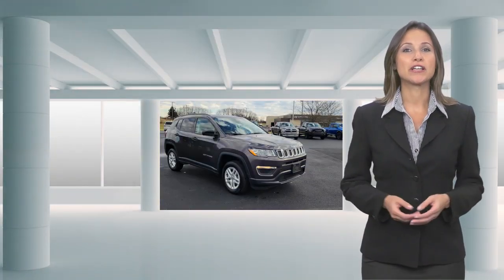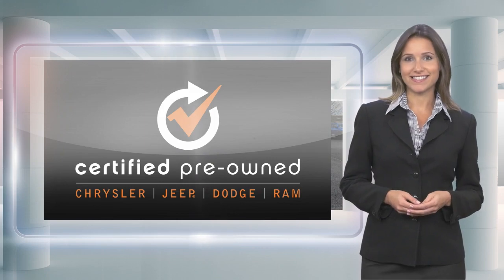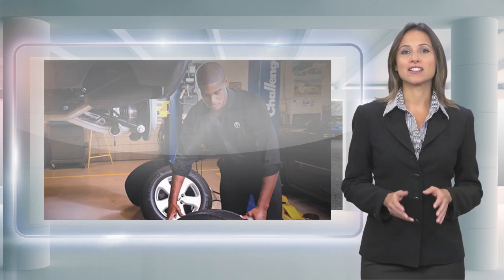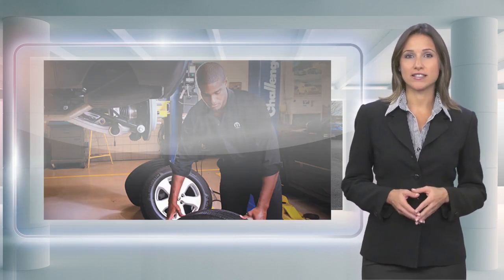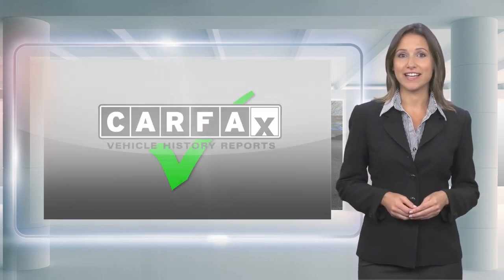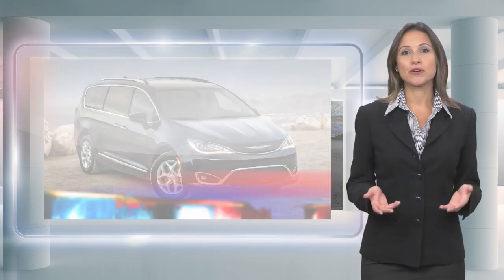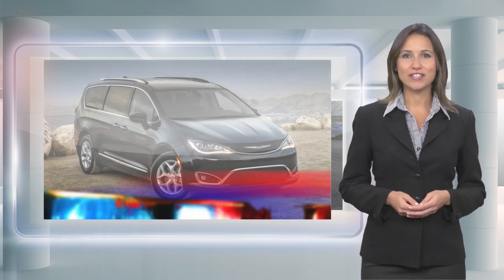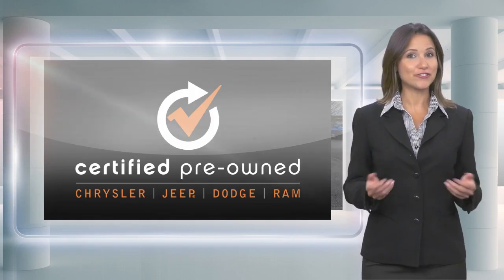Certified 2018 Jeep Compass Sport, Easton, PA 6754P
Brown Daub Chrysler

HECK YEAH!! BROWN-DAUB ON HECKTOWN RD WHERE REPUTATION IS EVERYTHING !*br**br*Certified. CARFAX One-Owner. Clean CARFAX. Granite Crystal Metallic Clearcoat 2018 Jeep Compass Sport 2.4L I4 MultiAir 4WD 6-Speed Manual 6 Speakers Air Conditioning All-Season Floor Mats AM/FM radio: SiriusXM Black Side Roof Rails Brake assist Bumpers: body-color Cloth Low-Back Bucket Seats Cold Weather Group Compass Deep Tint Sunscreen Glass Delay-off headlights Driver door bin Driver vanity mirror Electronic Stability Control Front Bucket Seats Front Center Armrest w/Storage Front reading lights Heated door mirrors Heated Front Seats Heated Steering Wheel Illuminated entry Leather Wrapped Steering Wheel Manufacturer's Statement of Origin Outside temperature display Overhead console Panic alarm ParkView Rear Back-Up Camera Passenger door bin Passenger vanity mirror Power door mirrors Power steering Power windows Quick Order Package 21A Radio: Uconnect 3 w/5"Display Rear seat center armrest Rear window defroster Rear window wiper Remote keyless entry Reversible Carpet/Vinyl Cargo Mat Speed control Split folding rear seat Spoiler Sport Appearance Plus Steering wheel mounted audio controls Tachometer Telescoping steering wheel Tilt steering wheel Trip computer Variably intermittent wipers Wheels: 16"x 6.5"Silver Painted Aluminum Windshield Wiper De-Icer.*br**br*Odometer is 27259 miles below market average! 22/31 City/Highway MPG*br**br*FCA US LLC Certified Pre-Owned Details:*br**br* * 125 Point Inspection*br* * Limited Warranty: 3 Month/3000 Mile (whichever comes first) after new car warranty expires or from certified purchase date*br* * Vehicle History*br* * Warranty Deductible: $100*br* * Roadside Assistance*br* * Powertrain Limited Warranty: 84 Month/100000 Mile (whichever comes first) from original in-service date*br* * Transferable Warranty*br* * Includes First Day Rental Car Rental Allowance and Trip Interruption Benefits. SiriusXM 3 month trial subscription*br**br**br*Awards:*br* * 2018 KBB.com 10 Best All-Wheel-Drive Vehicles Under $25000 * 2018 KBB.com 10 Most Awarded Brands*br**br*Brown Daub is a family run dealership with strong community ties. With 80 plus years in business our reputation is everything. You will enjoy a transparent and enjoyable buying experience. We have the largest selection of Certified Preowned in the valley and have many other makes and models to choose from. So come and see us for your best deal!!! Brown Daub on Hecktown Rd. HECK YEA!

[RLVID:17276:b88c8a37f182e7e3:debe8adbc9b7ea33:1]